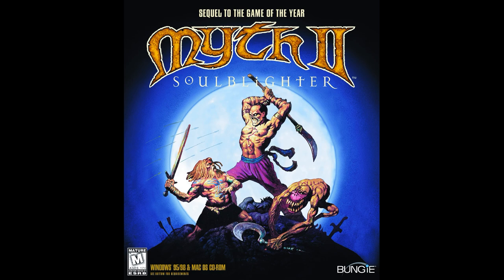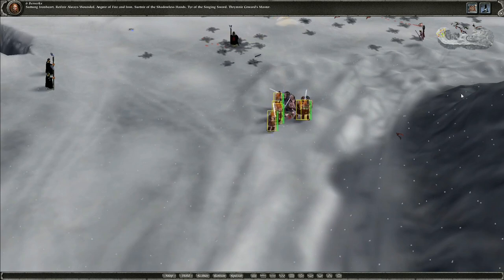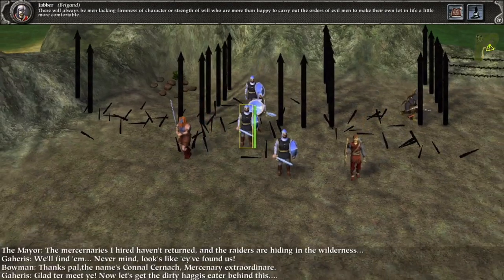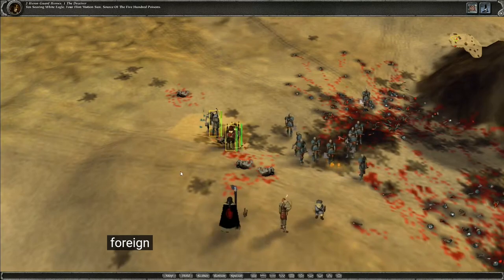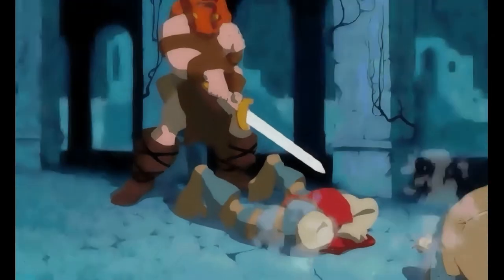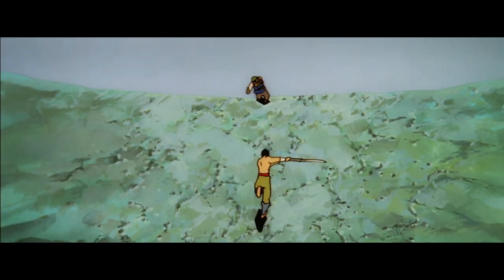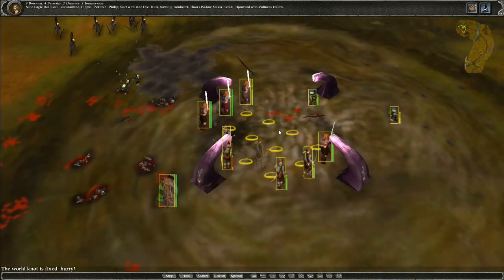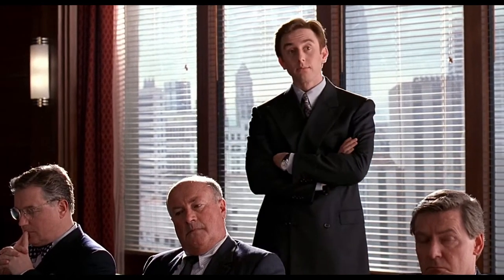Myth 2 Soulblighter Video Game Review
If you want to play Myth 2 Soulblighter, feel free to download at MyAbandonWare